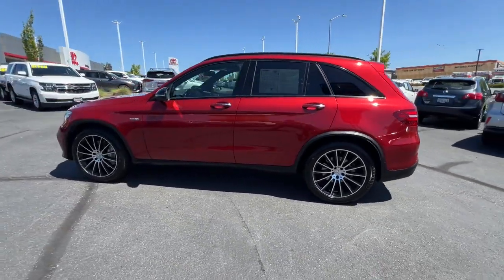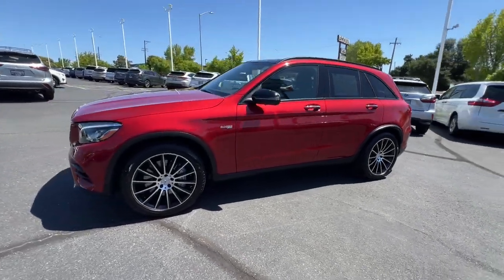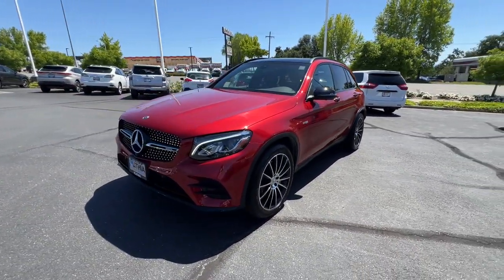2018 Mercedes-Benz GLC Northern California, Redding, Sacramento, Red Bluff, Chico, CA JF453928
designo Cardinal Red Metallic Used 2018 Mercedes-Benz GLC AMG 43 available in Northern California at  Lithia Toyota of Redding. Servicing the Redding, Sacramento, Red Bluff, Chico, CA area.

250 E. Cypress Ave.

CARFAX 1-Owner GREAT MILES 3930! EPA 24 MPG Hwy/18 MPG City! AMG GLC 43 trim designo Cardinal Red Metallic exterior and Black interior. Heated Seats Back-Up Camera Power Liftgate Turbo Alloy Wheels Full-Time All-Wheel. SEE MORE!br /br /KEY FEATURES INCLUDEbr /Power Liftgate Heated Driver Seat Back-Up Camera. MP3 Player Full-Time All-Wheel Onboard Communications System Aluminum Wheels Privacy Glass Remote Trunk Release Keyless Entry. Mercedes-Benz AMG GLC 43 with designo Cardinal Red Metallic exterior and Black interior features a V6 Cylinder Engine with 362 HP at 5500 RPM*. br /br /EXPERTS REPORTbr /In all the GLC rides smoothly and quietly. Even without the optional air dampers and air suspension it can smother some impressively large bumps. With those its truly a luxury SUV without the float. -TheCarConnection.com. Great Gas Mileage: 24 MPG Hwy. br /br /PURCHASE WITH CONFIDENCEbr /CARFAX 1-Owner br /br /WHY BUY FROM USbr /Our commitment to treating you in a neighborly fashion extends from our inventories and auto repair service to our no-frills easy-to-comprehend auto financing. This comes not only in the form of car loans and leasing service for drivers from Redding Chico Red Bluff and Shasta Lake but a tenacious spirit dedicated to getting the flexible terms you deserve.Please feel free to explore our entire site and see all of the products services and pre-buy car research we have to offer. br /br /Pricing analysis performed on 5/8/2024. Horsepower calculations based on trim engine configuration. Fuel economy calculations based on original manufacturer data for trim engine configuration. Please confirm the accuracy of the included equipment by calling us prior to purchase. br /